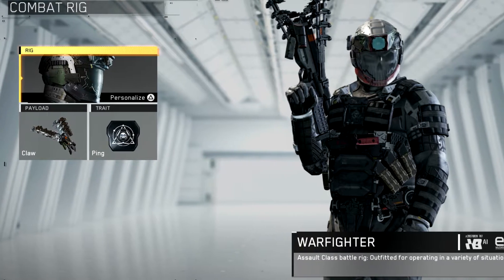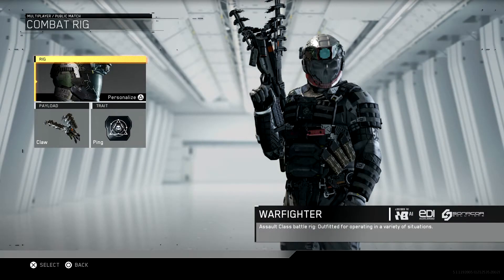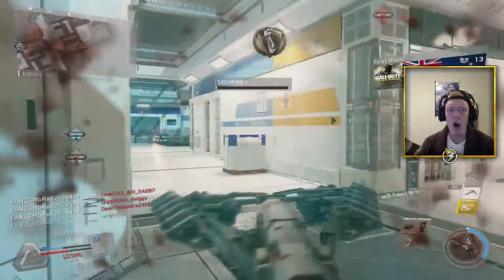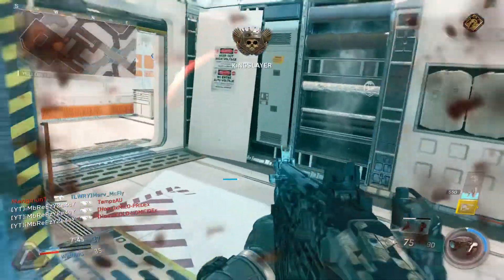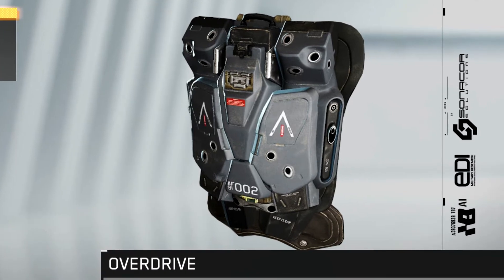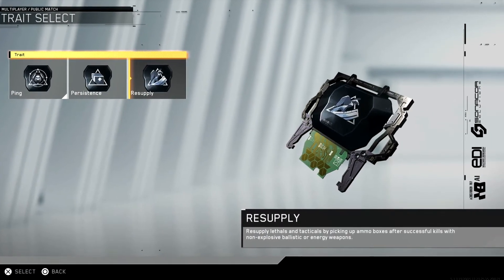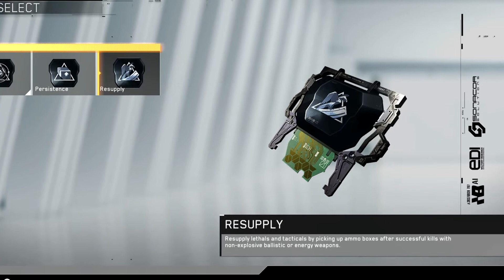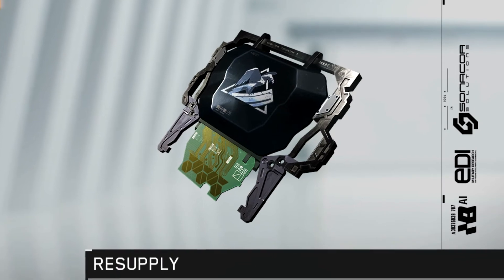Call of Duty Infinite Warfare COMBAT RIG REVIEW (WARFIGHTER)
SECOND CHANNEL